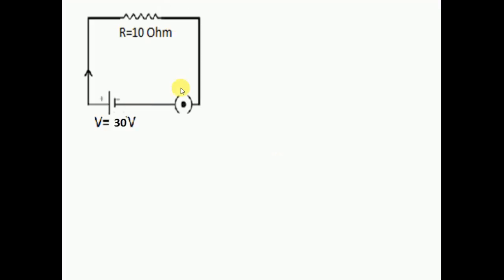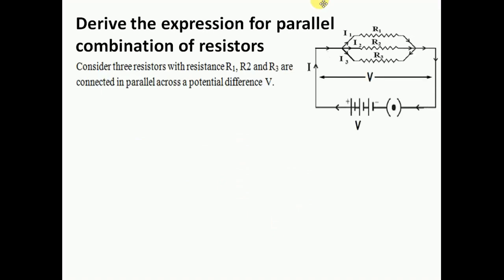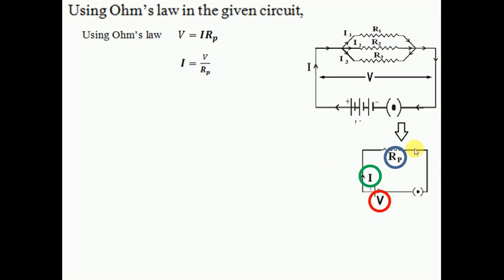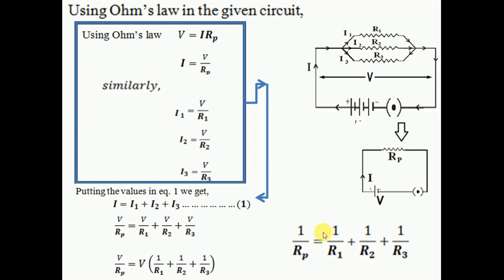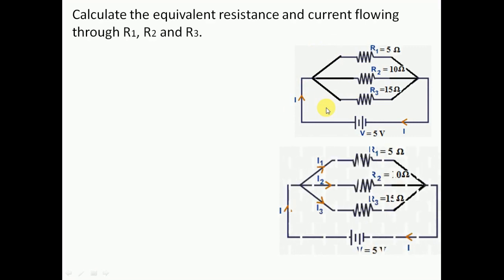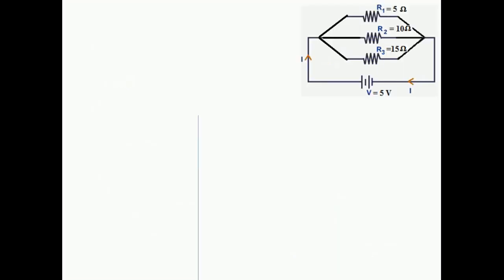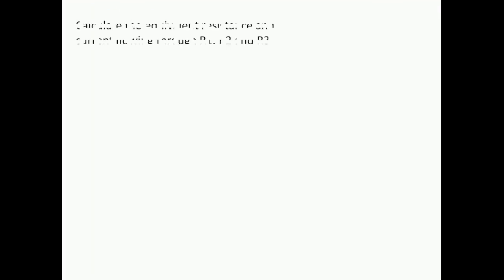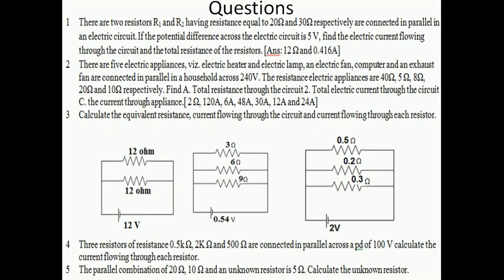Parallel combination of resistance | derivation of parallel combination